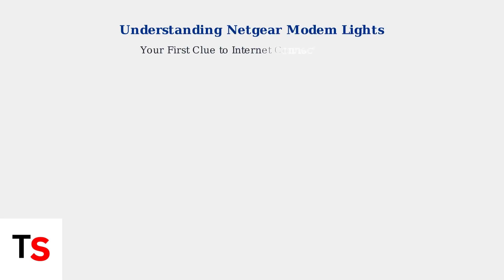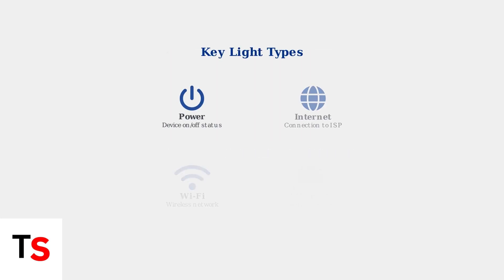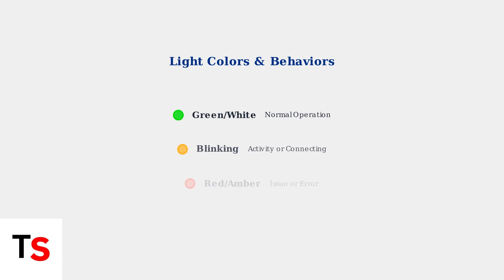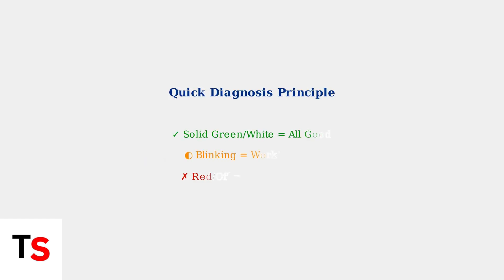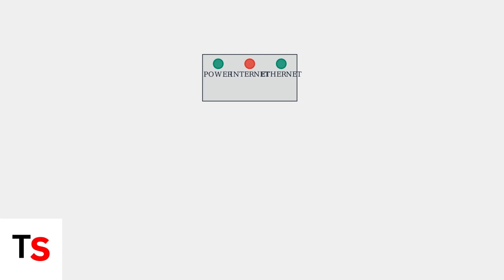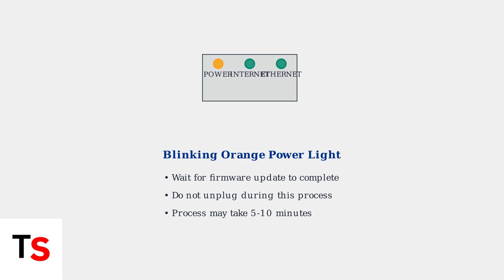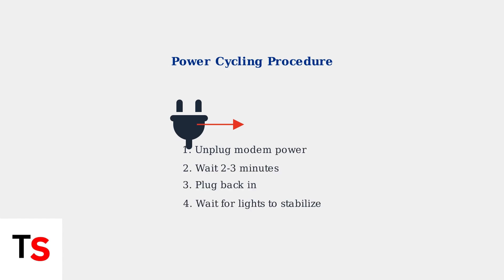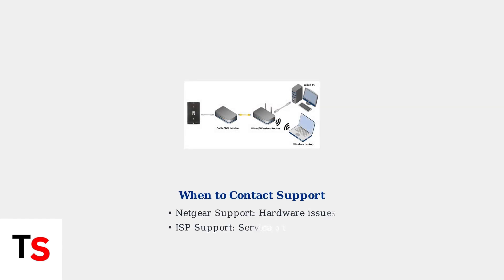Netgear Modem Lights Explained – What Each Color Means & How To Fix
Understand your Netgear modem lights with our comprehensive guide. Learn what each color means and how to troubleshoot common issues effectively.